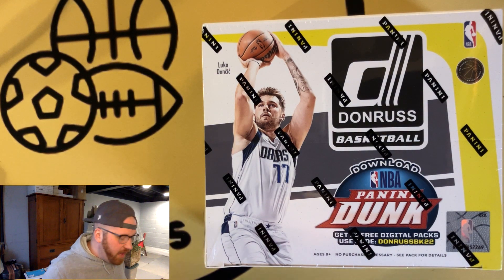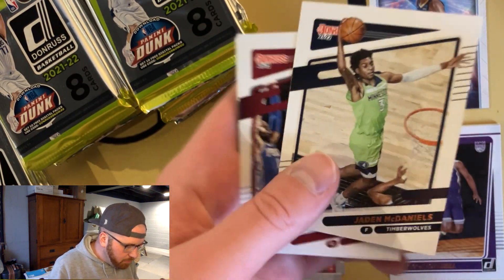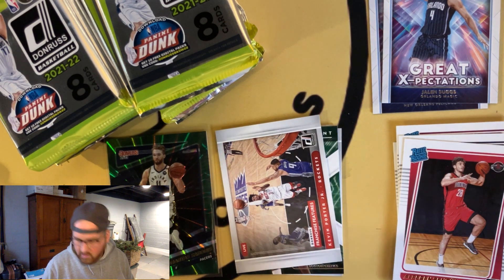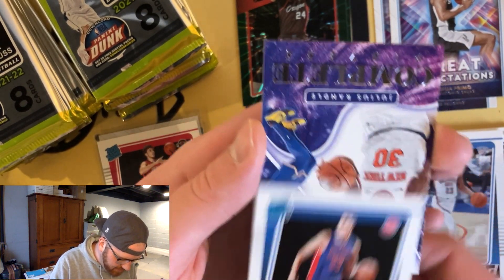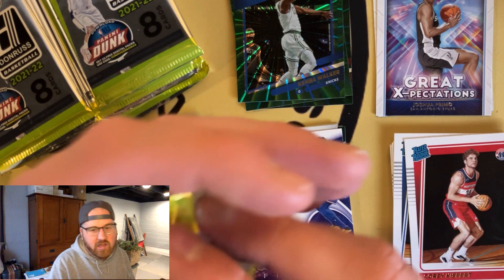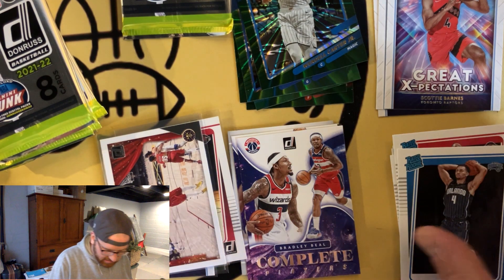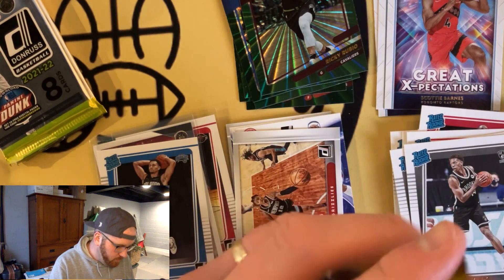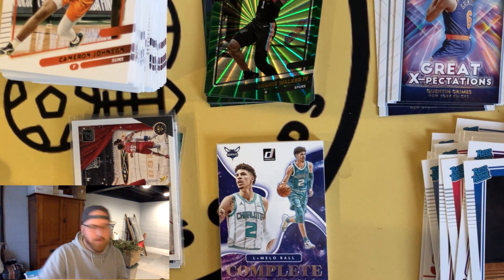2021 Donruss Basketball Sealed Retail Pack Box Opening & Review; the Good, the Bad & the Ugly!!!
Let's get connected and figure out how we can partner in this hobby!